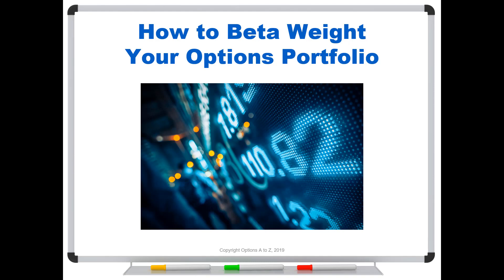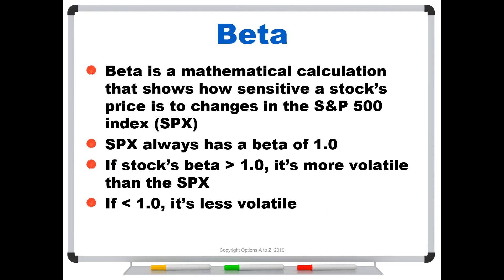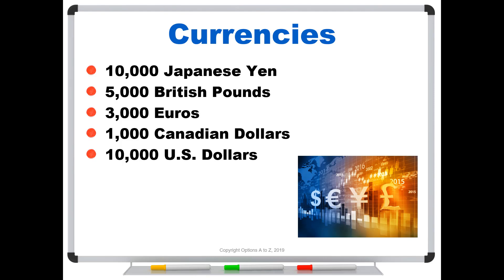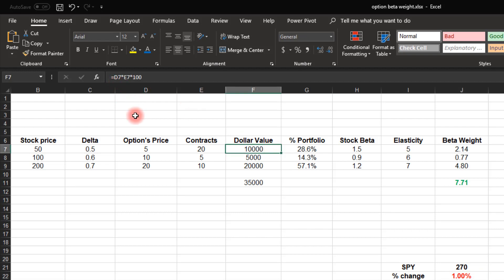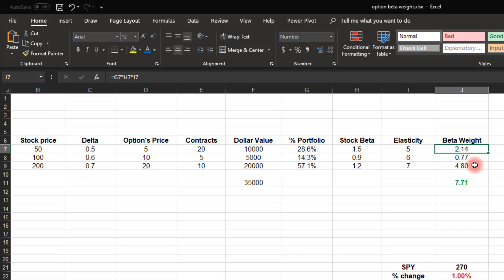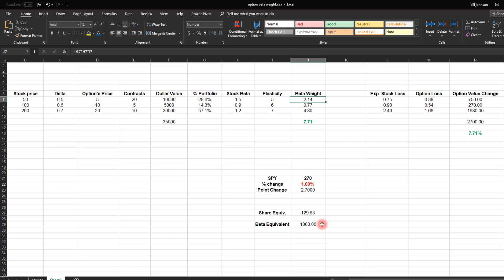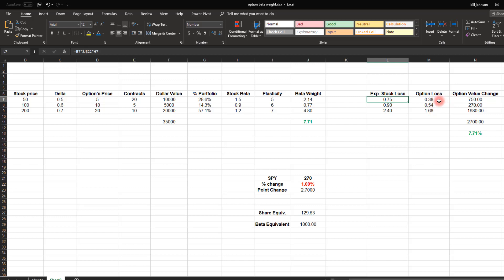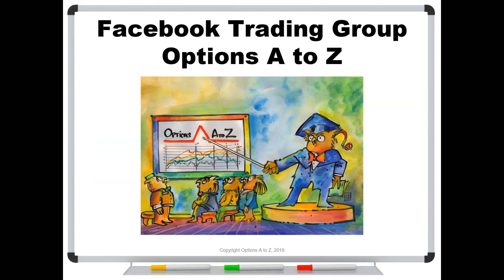How to Beta Weight an Options Portfolio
In the previous video, I showed how to calculate an option's elasticity. You'll need it to find the beta of your portfolio. Doing so, you can figure out how many S&P 500 index options to buy to hedge a diverse portfolio of options.